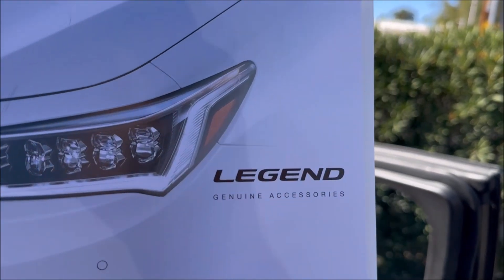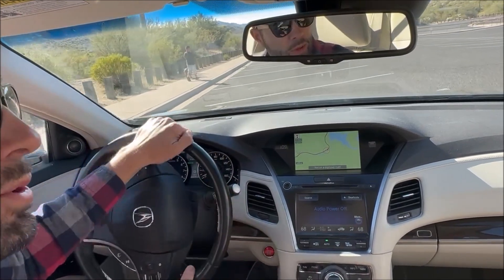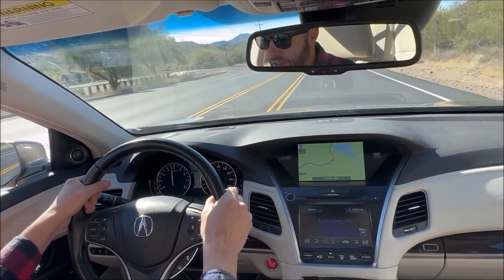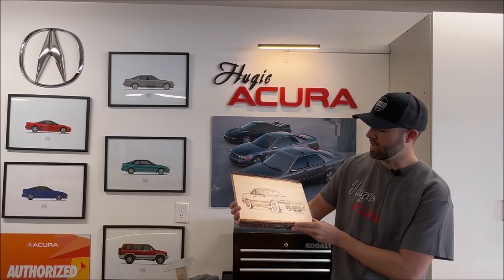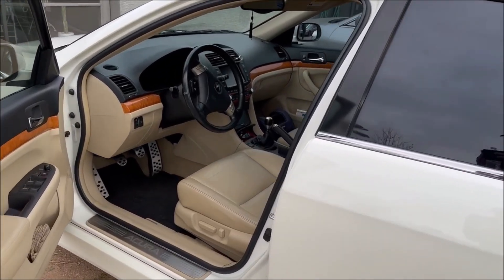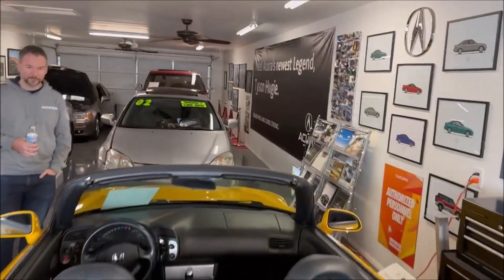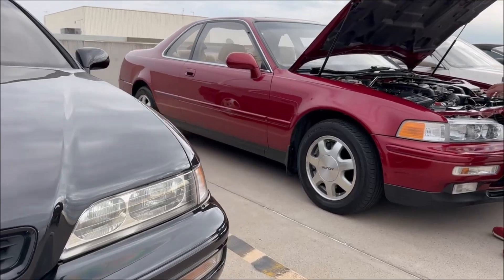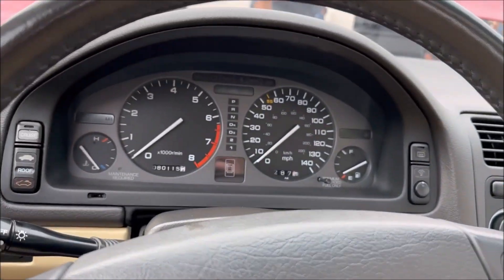Honda/Acura Meetup 12/18/22 (RLX, TSX, Legend, Accord, CR-Z)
I hosted a get-together with some fellow Honda/Acura owners. Here are a few highlights.